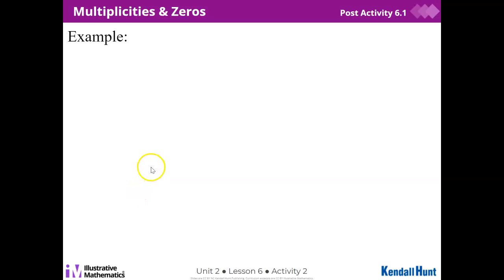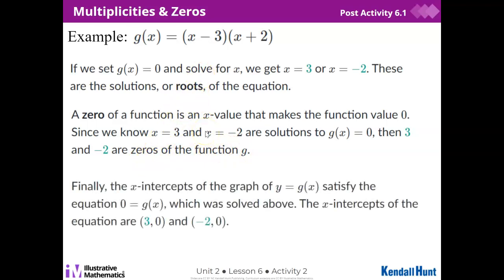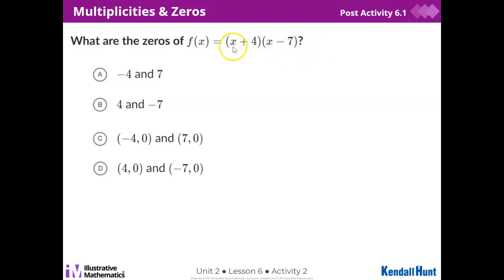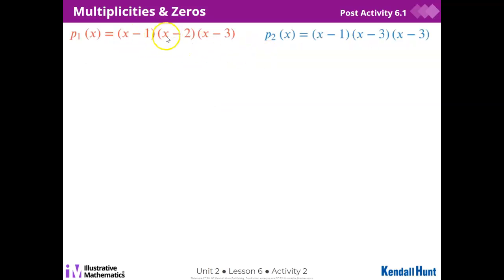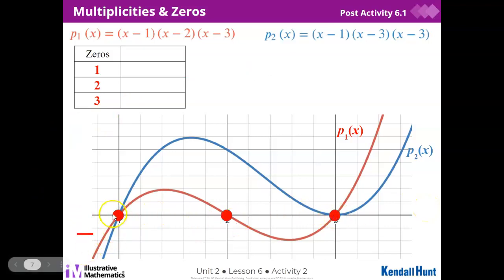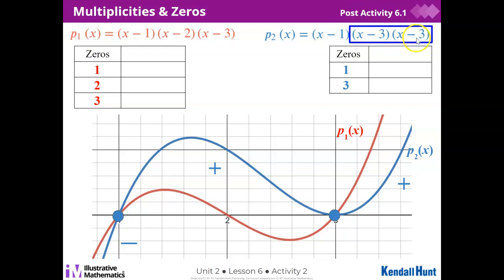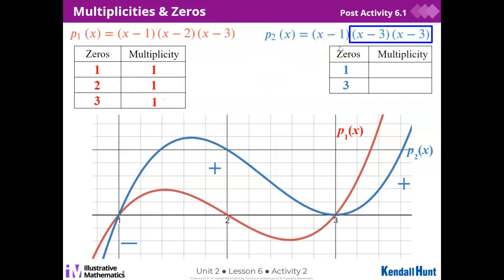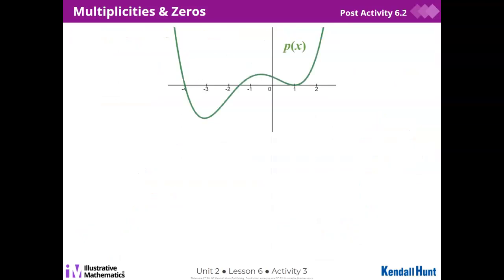Post Activity 6 1